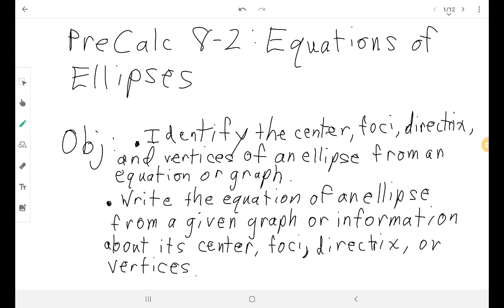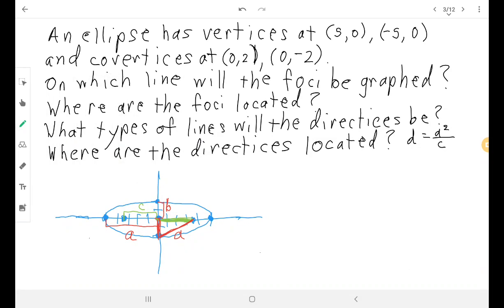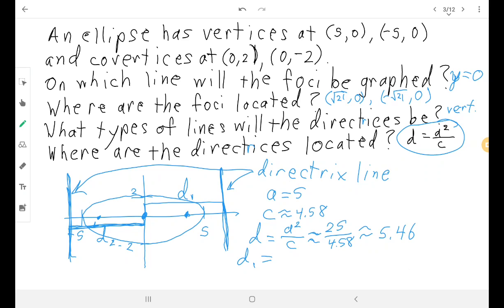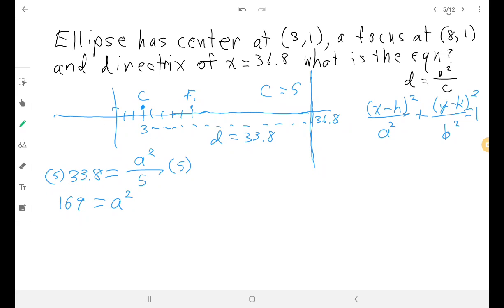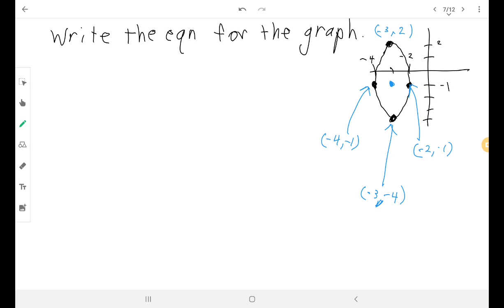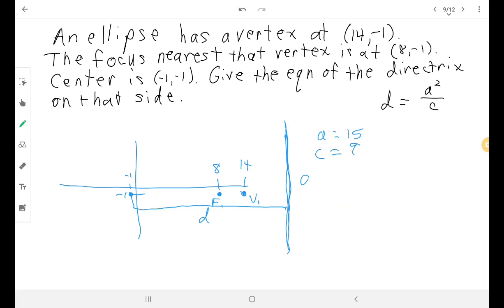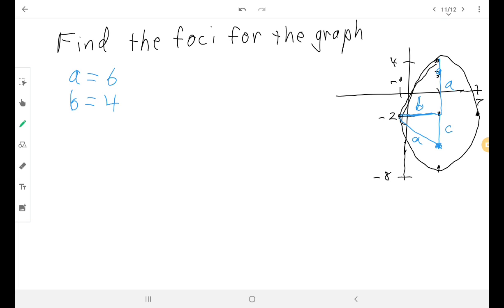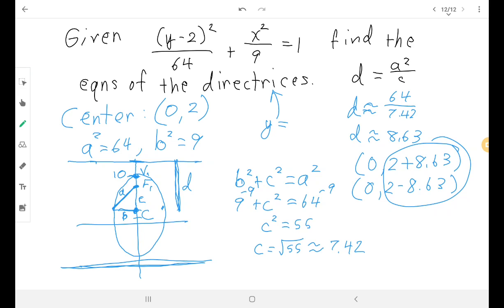PreCalc Edg 8-2 Equations of Ellipses